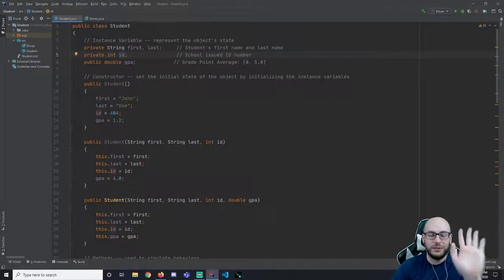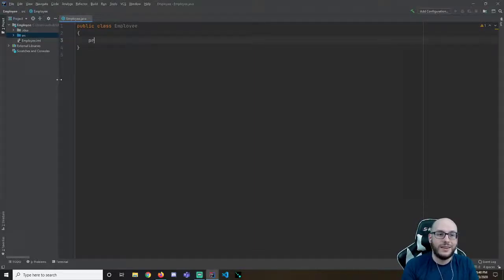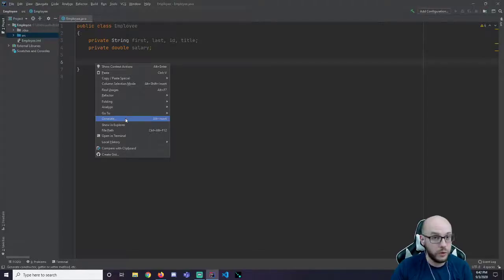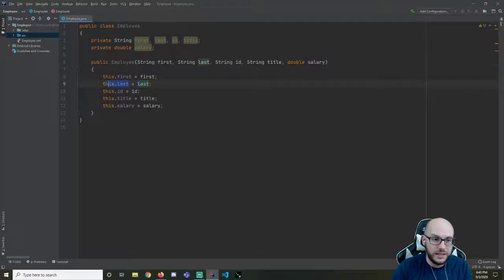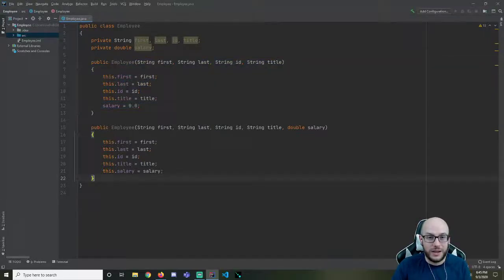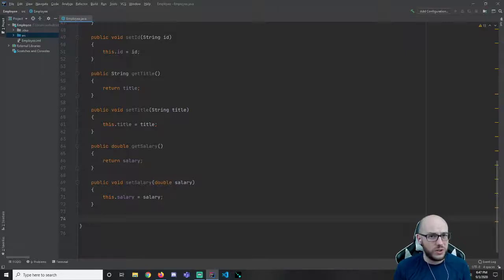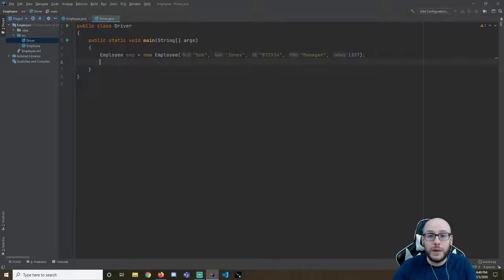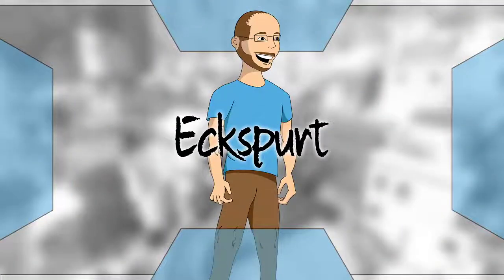[CSA] Generate Code with IntelliJ